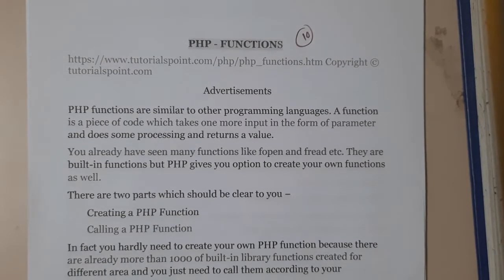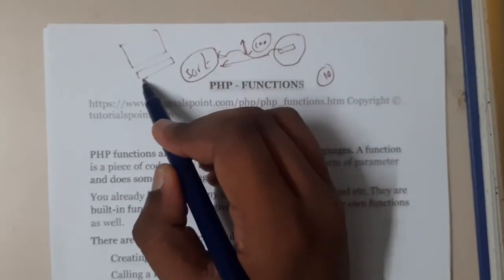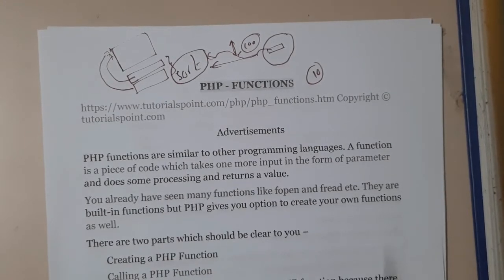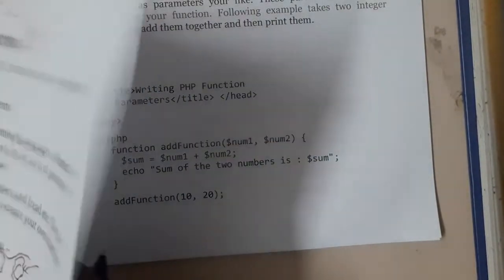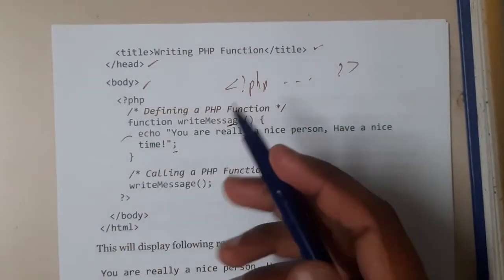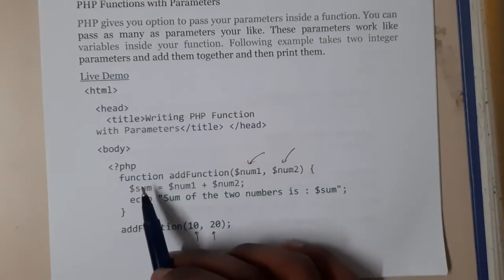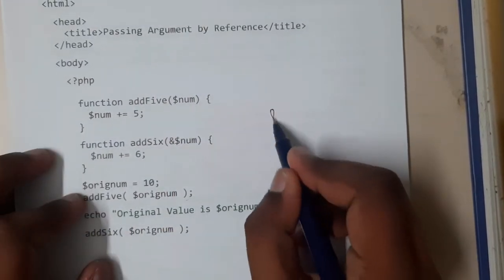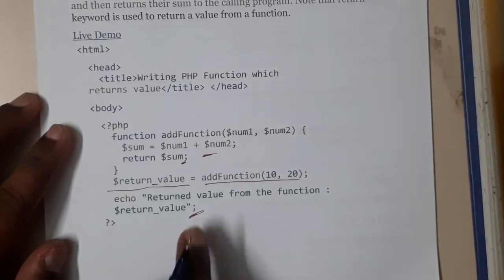5.10 PHP Functions